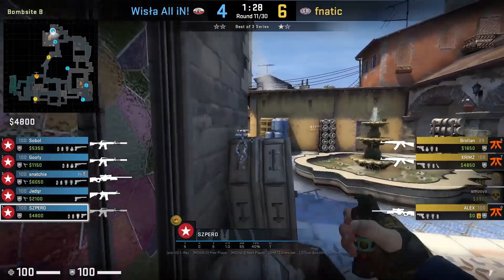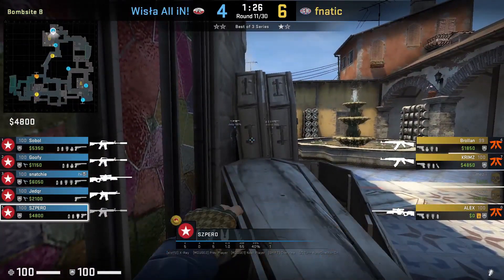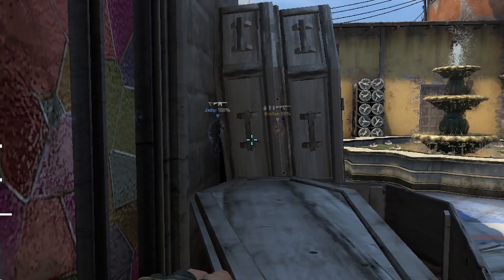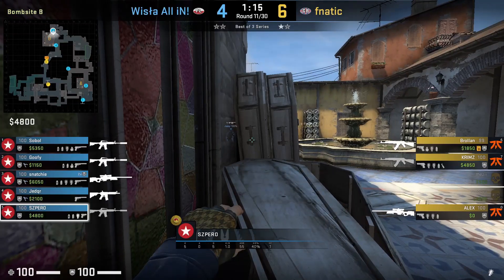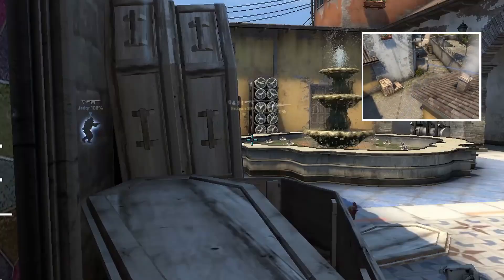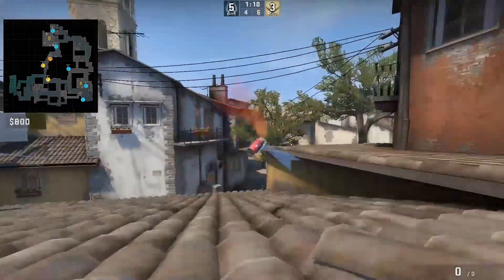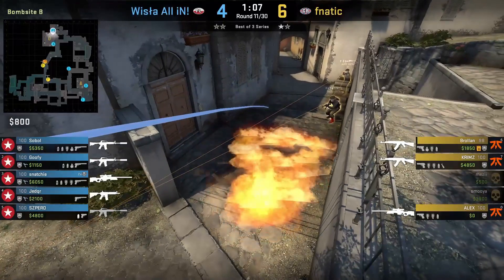SZPERO Inferno Halfwall Molotov From Coffins (CS:GO TRICKS)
SZPERO Flashes Top Banana And molly Halfwall on Inferno From Coffins